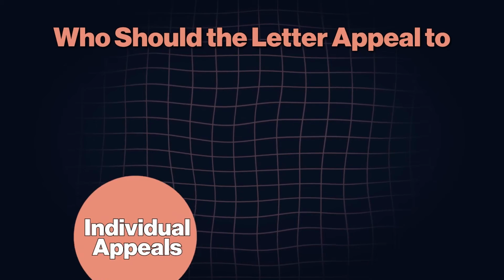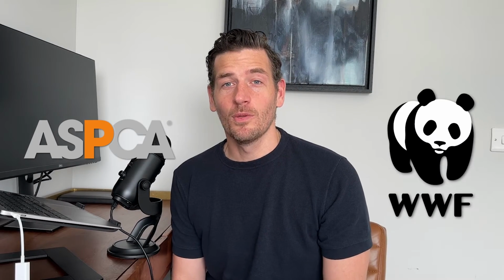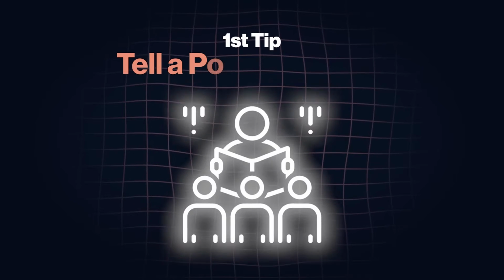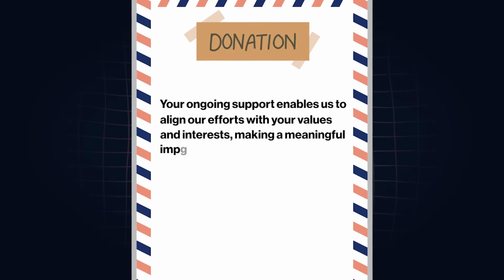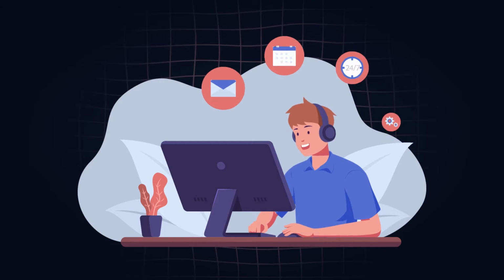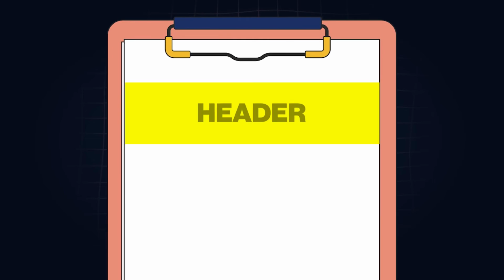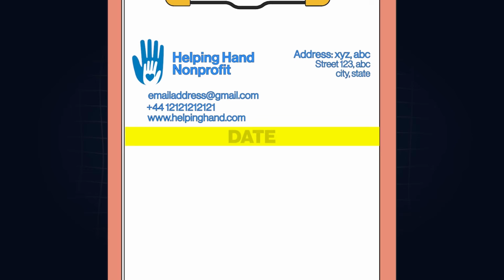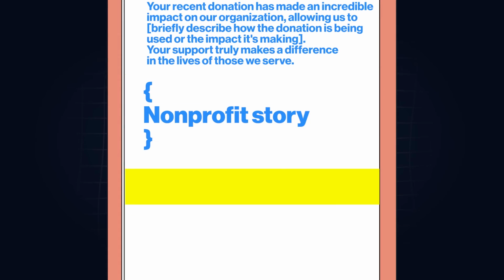How to Write the Perfect Donation Letter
Learn how to write the perfect fundraising letters, but importantly, how to write funding letters that will grab donors' attention and get them to donate! Fundraising letter requests are one of your most important tools as an organisation. They're the bridge between you and your donors, and if you can write a compelling funding letter that speaks to your donors' needs, they're more likely to donate. We will teach you how to write a fundraising letter that will get donors' attention and then discuss some of the tips and tools you can use to make your letters even more effective. So don't miss out – watch this video and learn how to make fundraising letters that will pack a punch.

We will give you a complete guide on how to write a donation letter. We will discuss the Purpose of a Donation Letter, Who Should the Letter Appeal to, and different Tips on How to Write a Donation Letter.

I've tried to answer all these questions in this video.